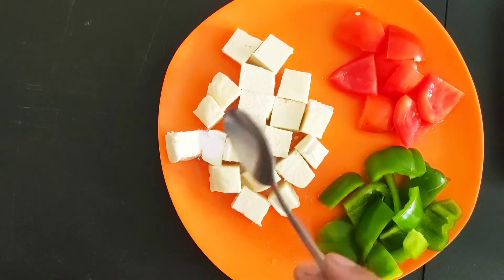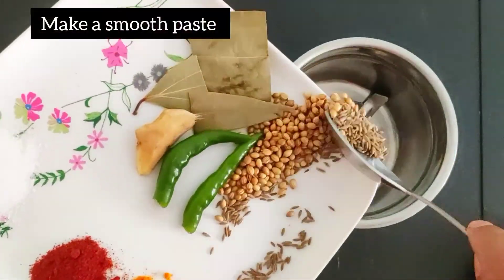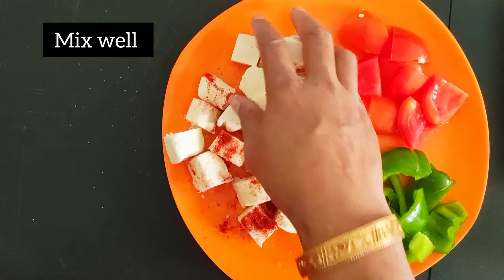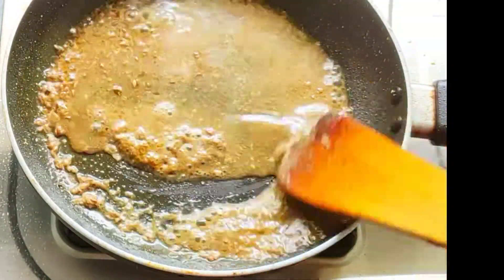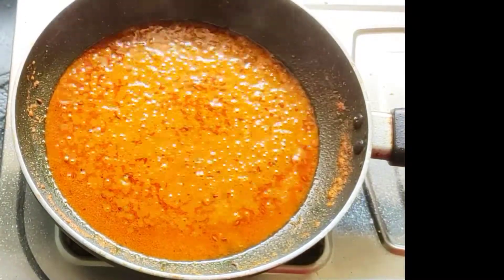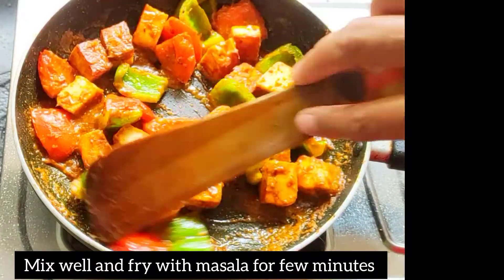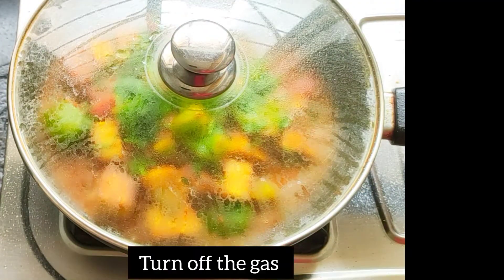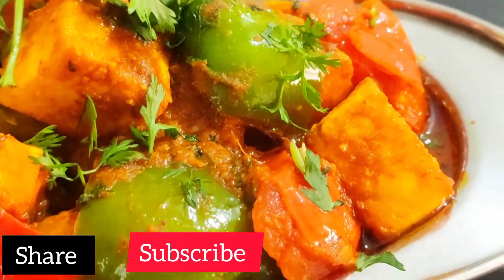নিরামিষ পনিরের এই রেসিপি বানালে রুটি, পরোটা, ভাতের সঙ্গে একদম জমে যাবে | Veg Paneer recipe